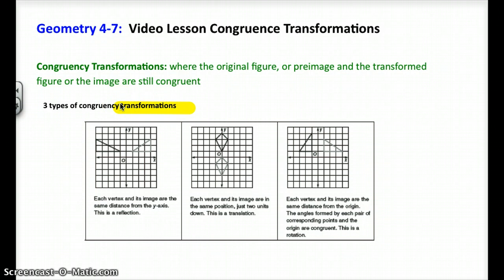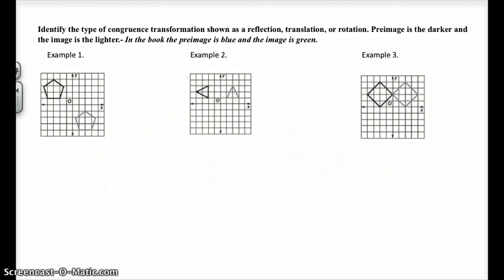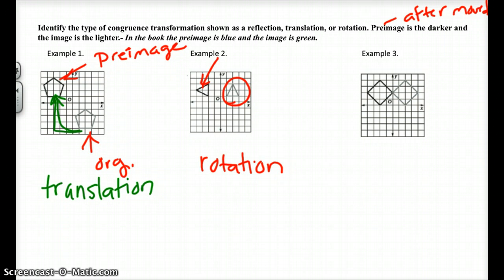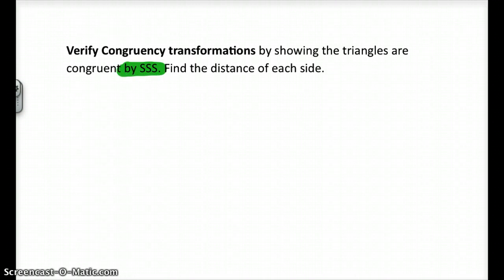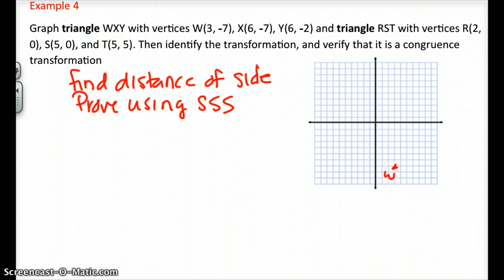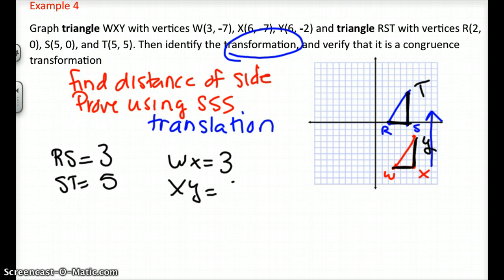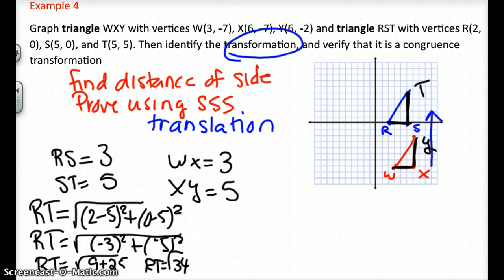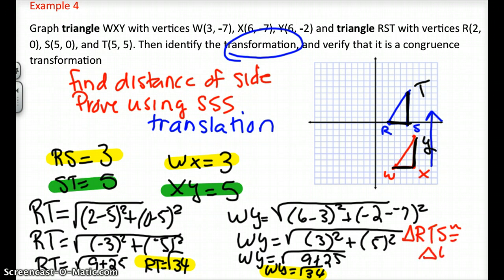Mrs. Hefty 4-7 video lesson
Mrs. Hefty teaches section 4-7 which covers congruence transformations